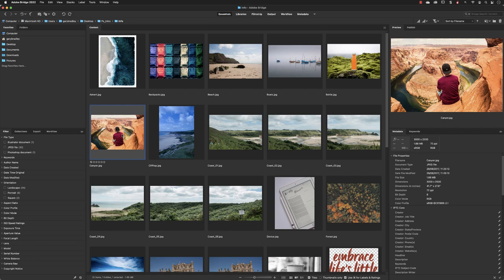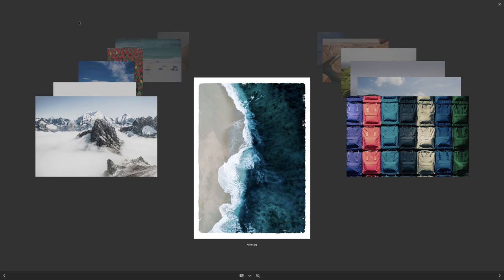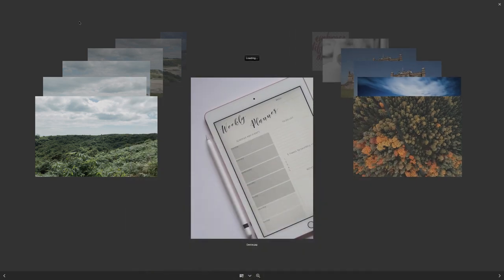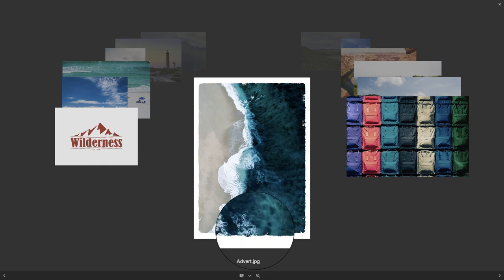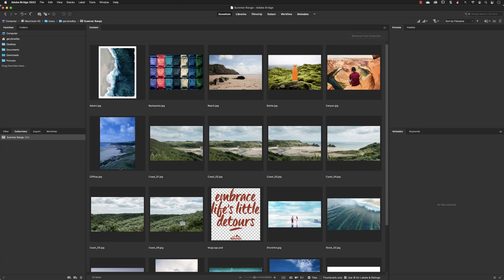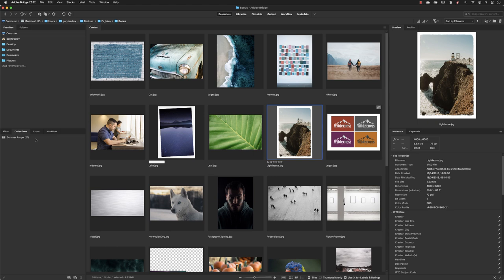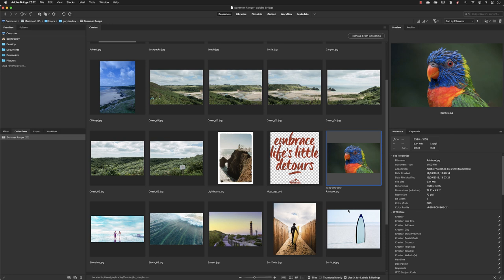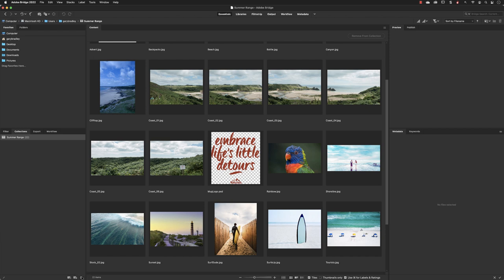How to Review Images in Bridge